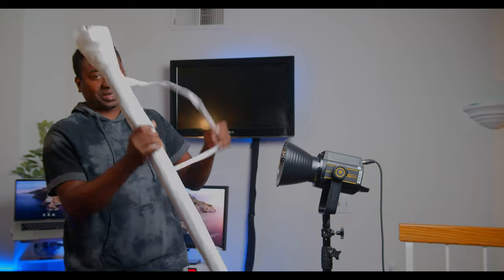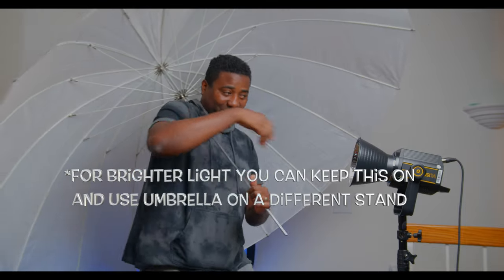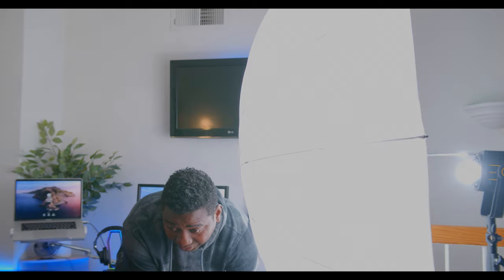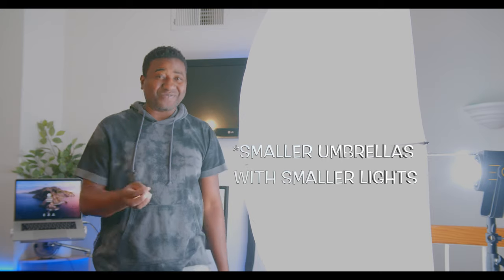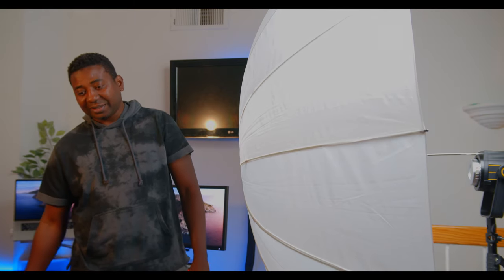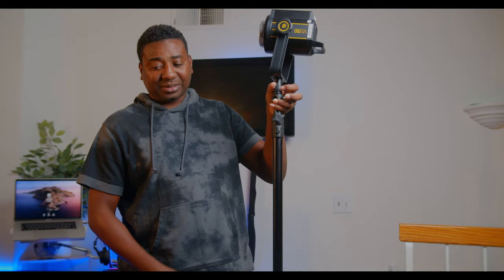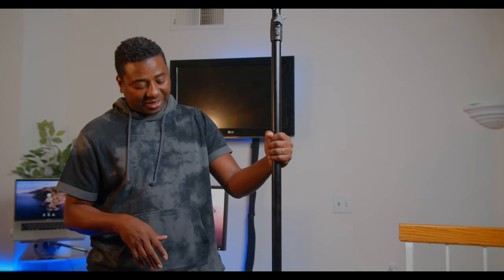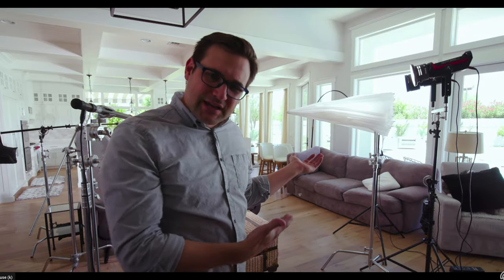GOING UMBRELLAS WITH GODOX VL 150 (ft. LAOFAS LIGHT STAND & FOMITO PARABOLIC DIFFUSION)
GOING UMBRELLAS WITH GODOX  VL 150